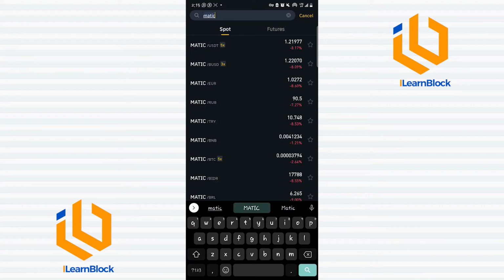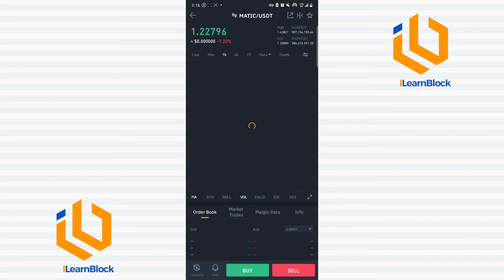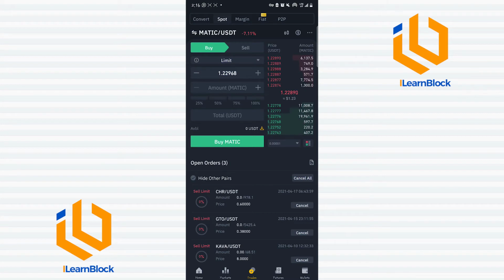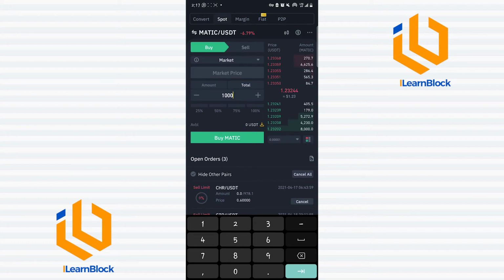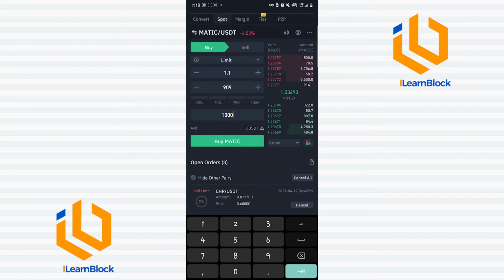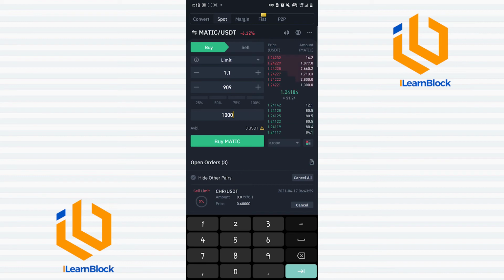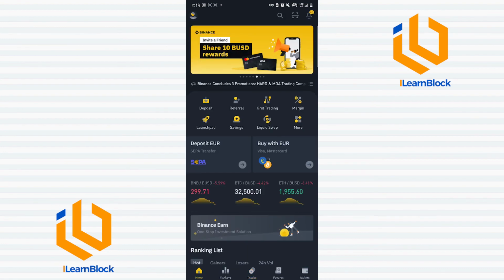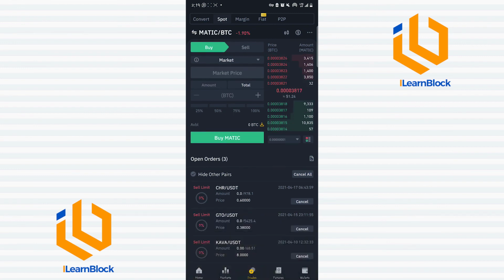How to buy a coin on Binance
How to buy a coin on Binance: Step-by-step guide on buying a coin on Binance